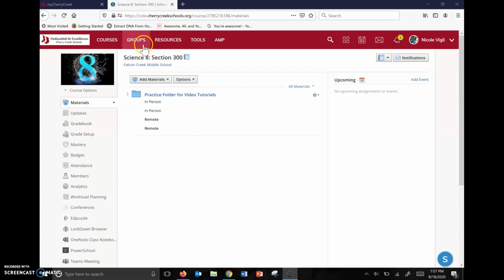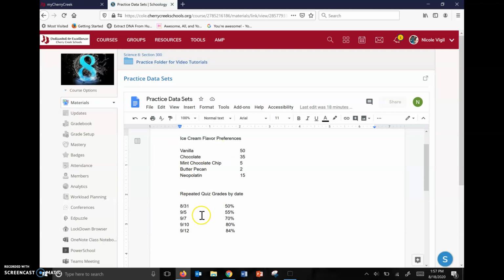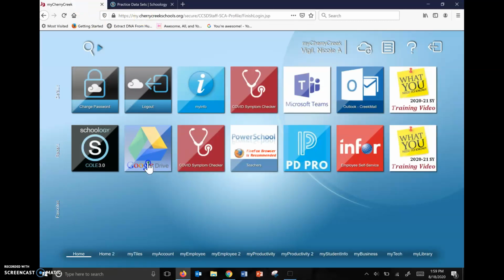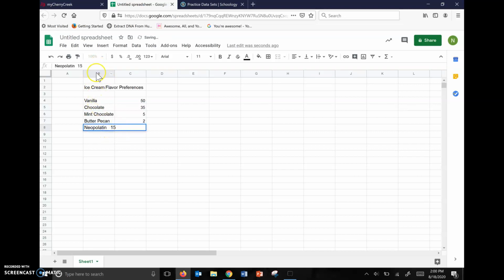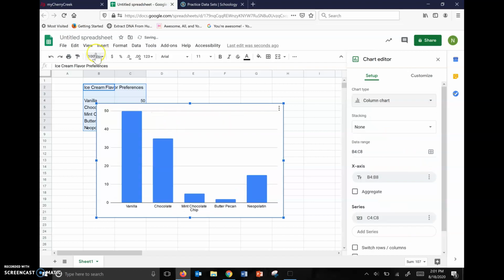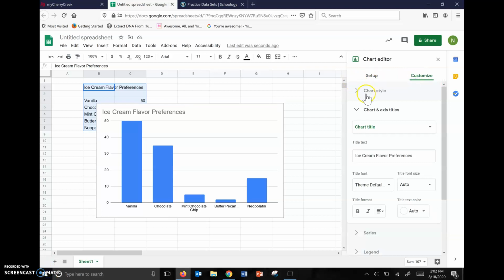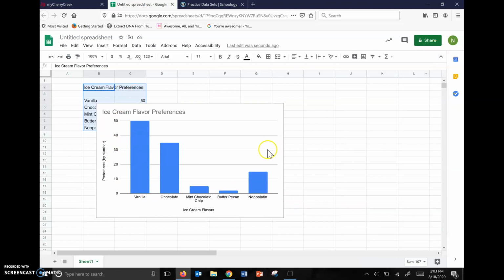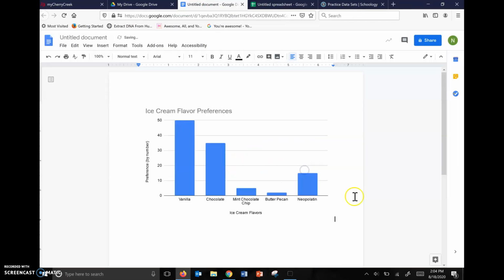Google Sheets BAR GRAPH tutorial